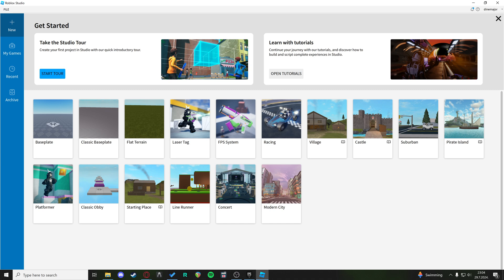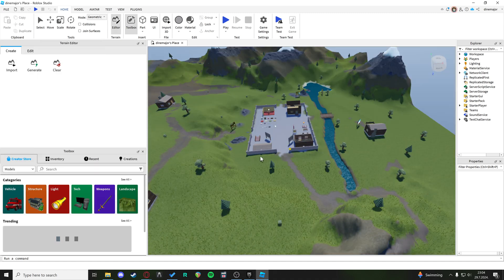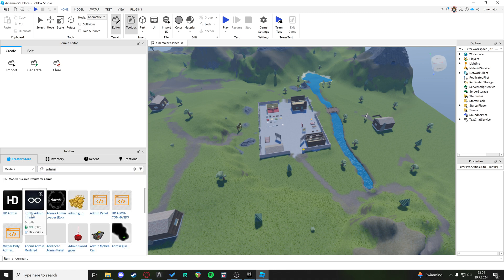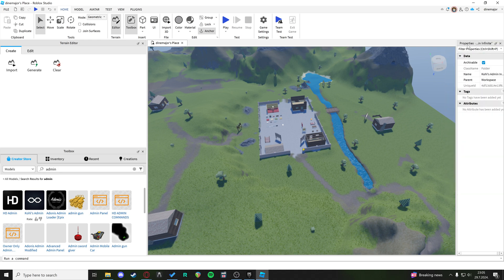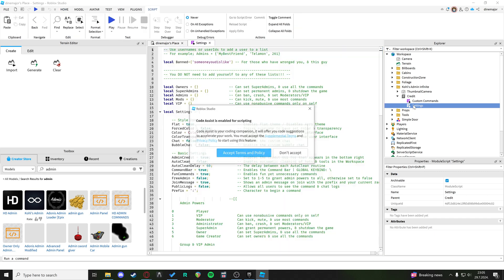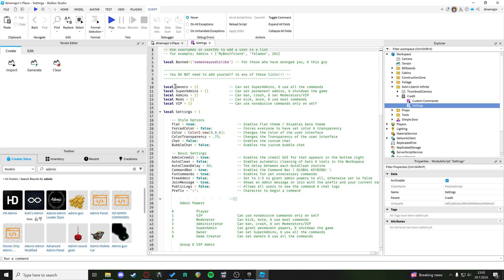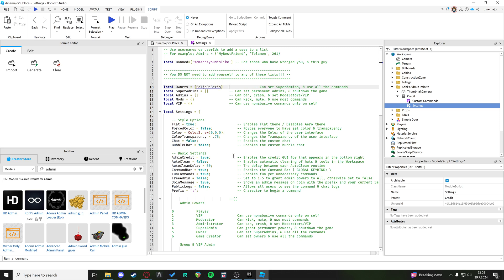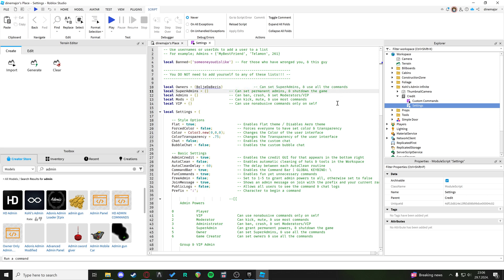How to Add Admin Commands in Your Roblox Game (2025)